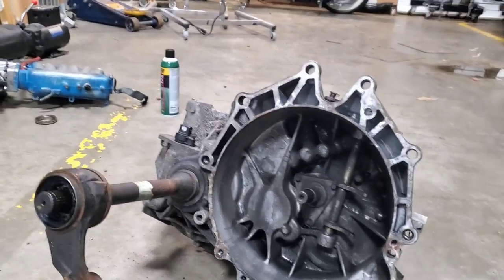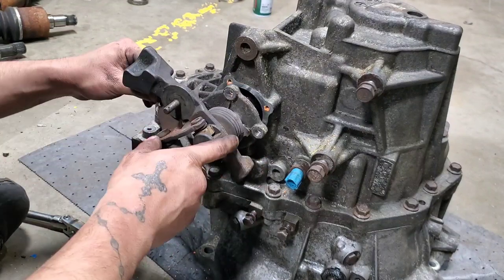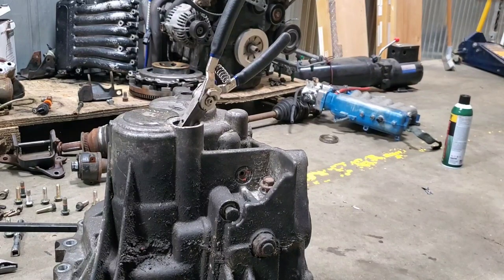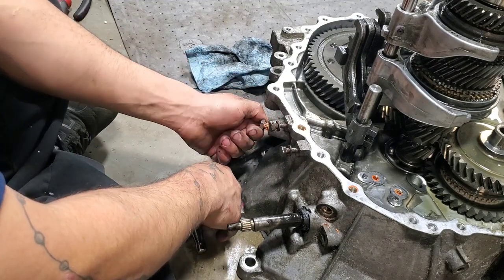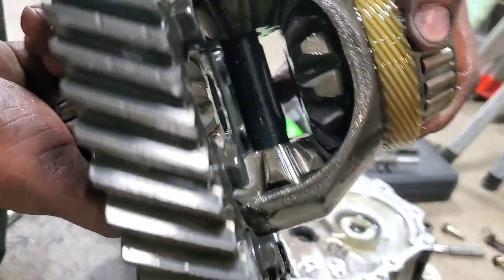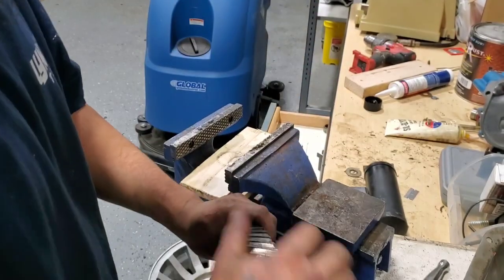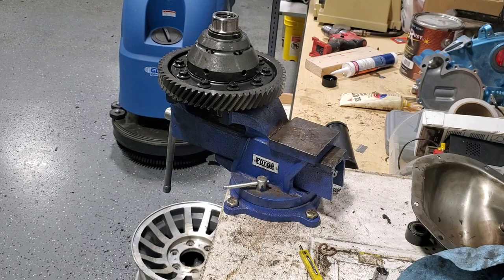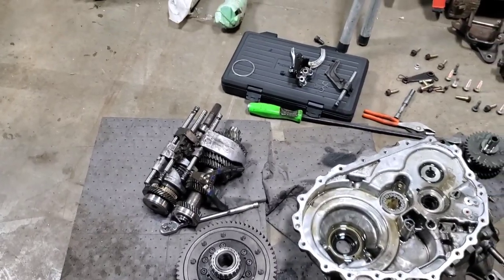Taking apart Hyundai Tiburon 6 speed transaxle and install LSD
Taking apart a 2003 Hyundai Tiburon V6 2.7L 6 speed transaxle and install OBX
Need 10mm socket
12mm socket
14mm socket
Plastic hammer
Magnet
Pick
C-clamp pliers